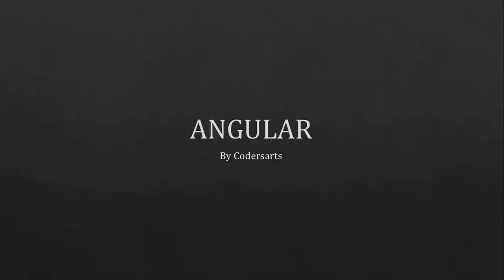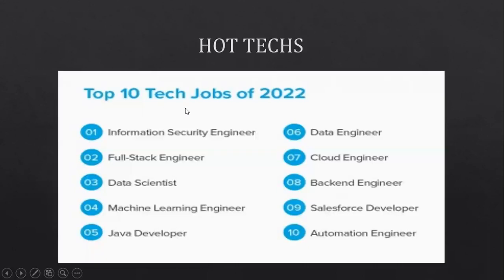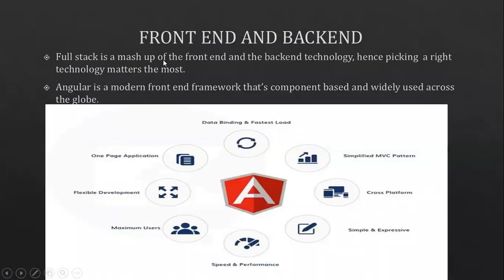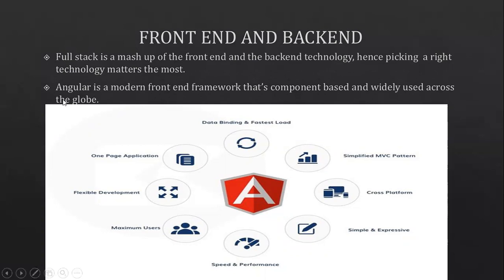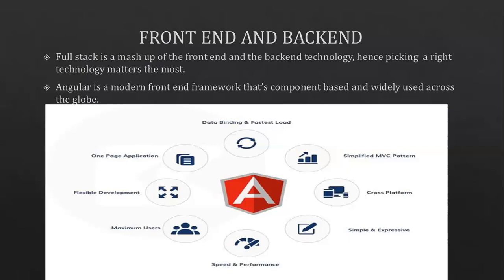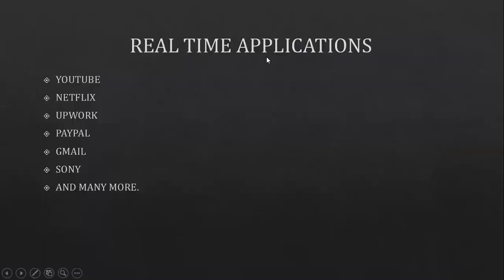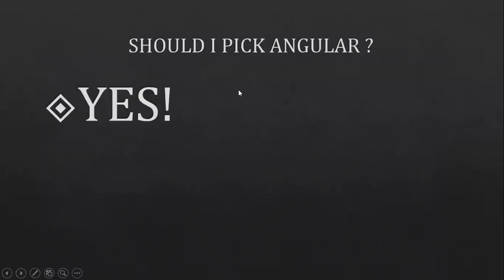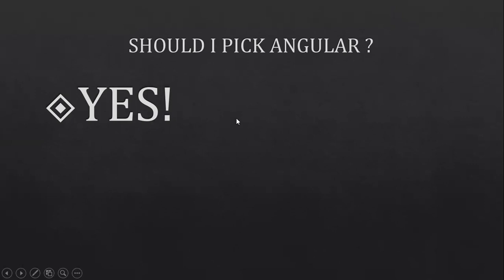Is Angular A good choice in 2022? - Check out!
Looking for Angular & Angular Js Assignment Help? At Codersarts.com we offer solutions of all aspect of Angular and assign Angular coders to help you with all your Angular needs.You can avail by hiring Angular developers  and programmers.We provide programming help, coding help, and , Web applications.

If you are students and struggling to complete programming tasks like assignment, project, coursework and even want to learn new skills, we are here to help you to book a 1:1 live mentorship session with our experts or can opt for project based help.

For working professionals or Software developers you can get Jobs / work support , up skills yourself, collaborate with a team to complete your capstone projects and further you can join our team as experts and opportunities to earn extra money.